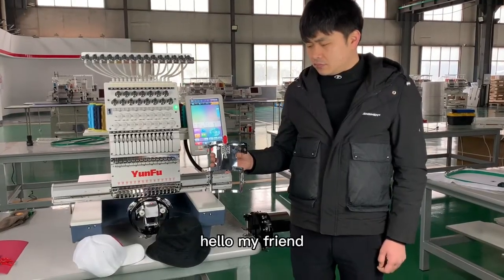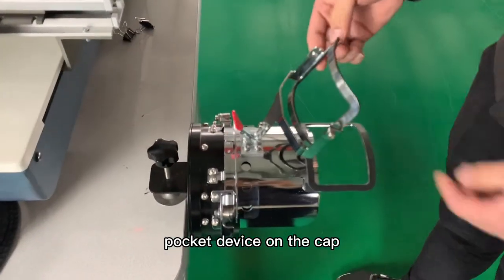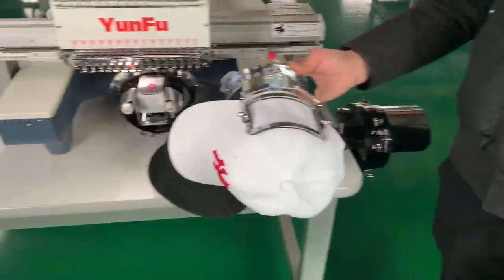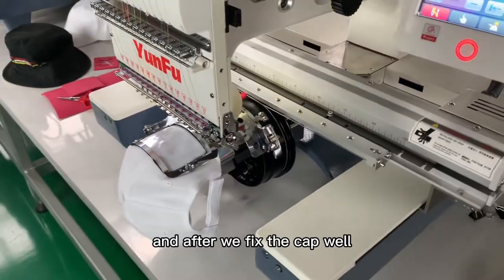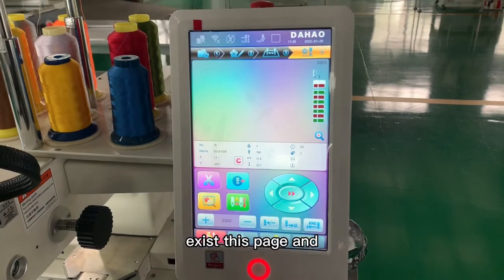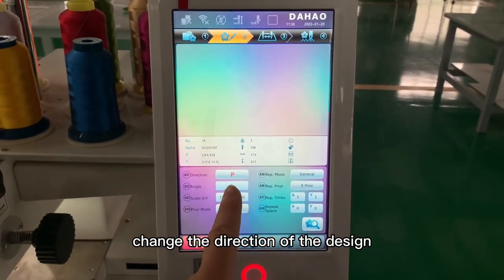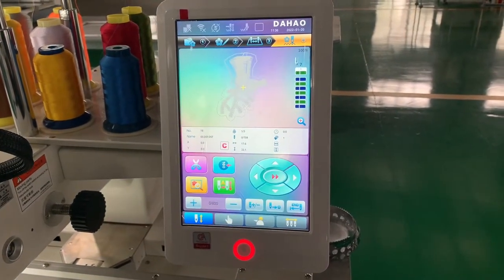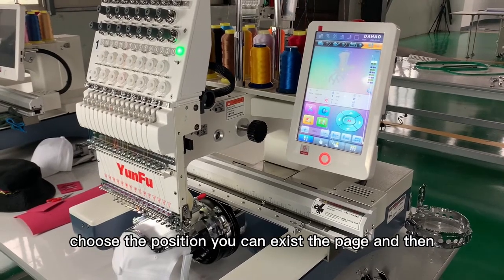how to use cuff/pocket device to make cap side embroidery?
Besides the cap, t-shirt and flat embroidery basic function, we have optional devices to make the embroidery machine more powerful~
This cuff device can embroider on the edge of the cap, on hats, also on pockets certainly and can also embroider on any materials which can be fixed on this device.

Welcome to give us better suggestion~Thank you.